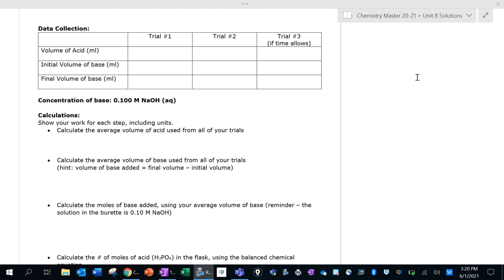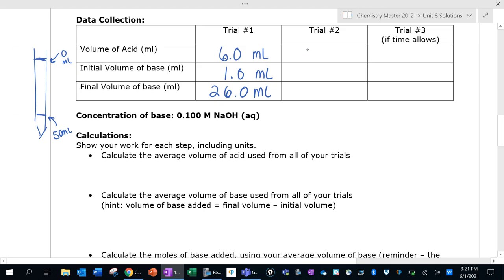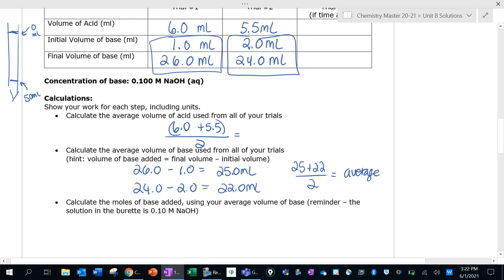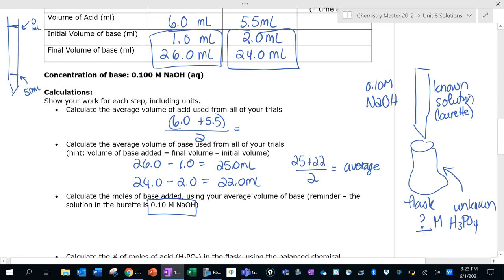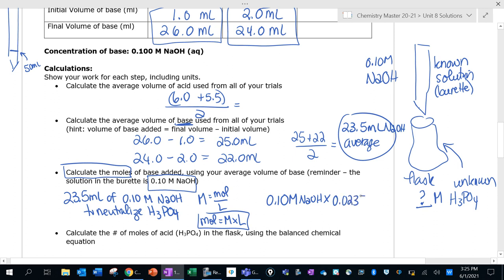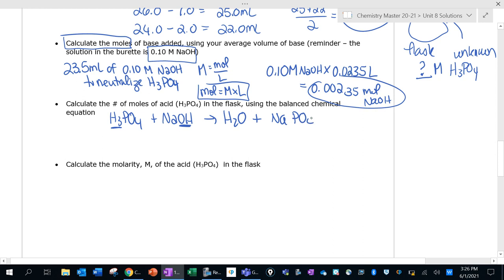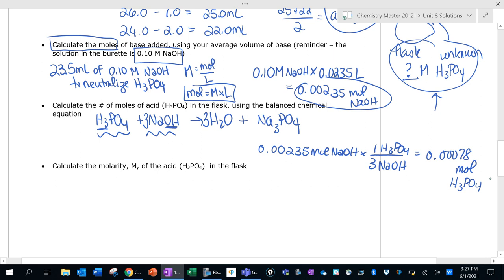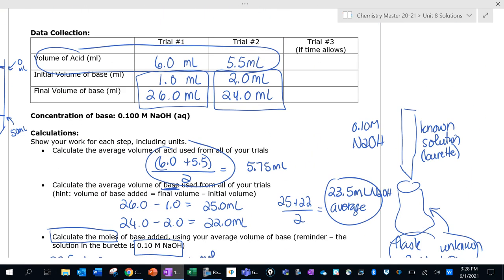Titration of H3PO4 general chem lab